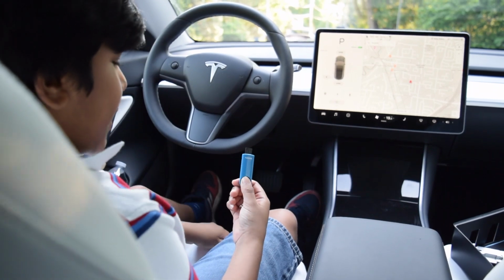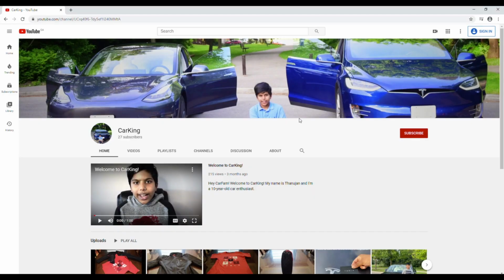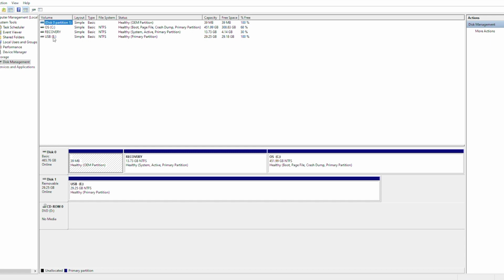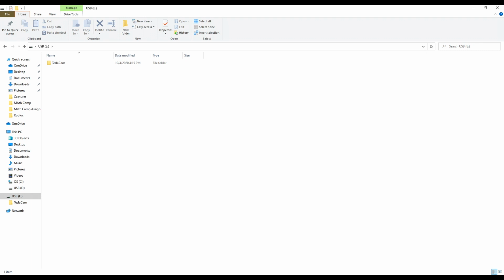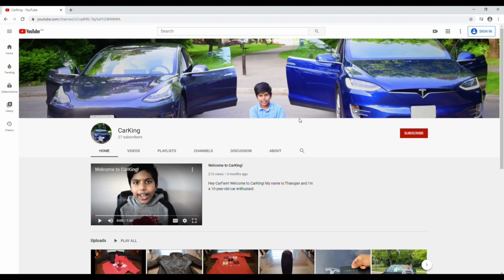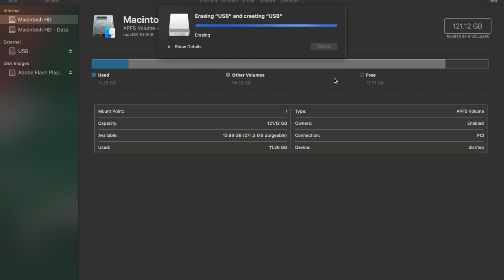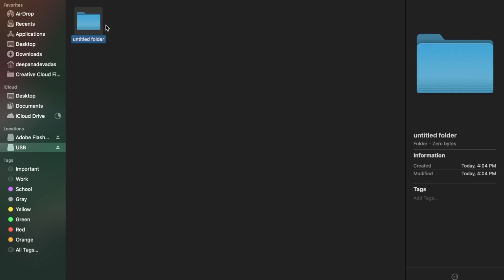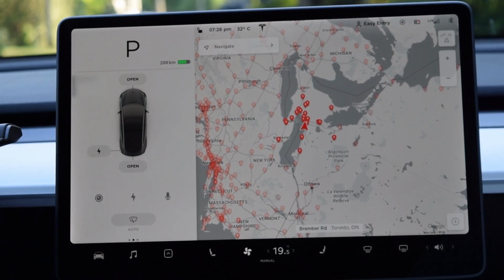How to setup Tesla Dashcam on MacOS Catalina, Windows 10 and right from your Tesla!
Hey CarFam!

In today's video, I'll be showing you How to set up Dashcam with MacOS Catalina, Windows 10, and right on your Tesla! Watch the video till the end to see how you can setup Dashcam in three ways!

I make subtitles for every video I make, including this one, so make sure to check them out!

Intro: (0:00)
Right on Tesla: (00:52)
Windows 10: (1:21)
MacOS Catalina: (2:37)
Outro: (4:18)